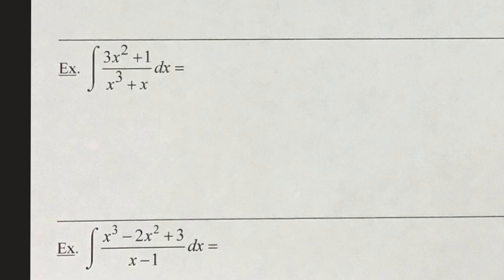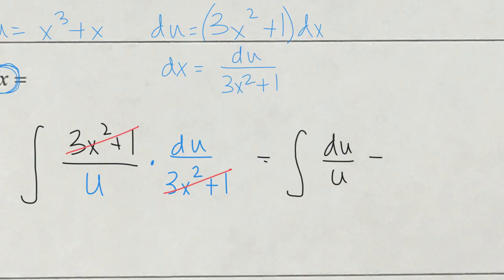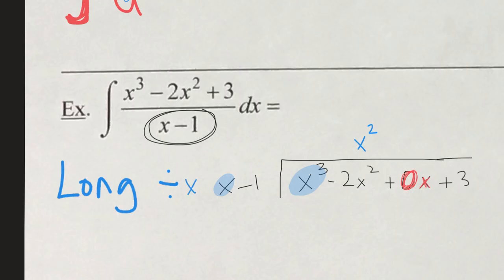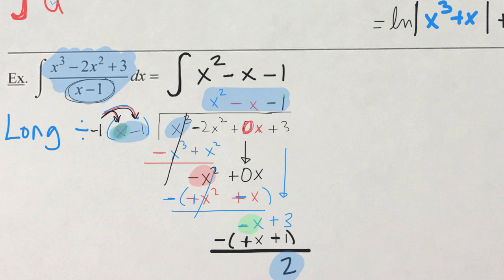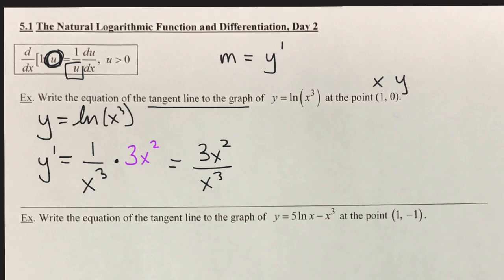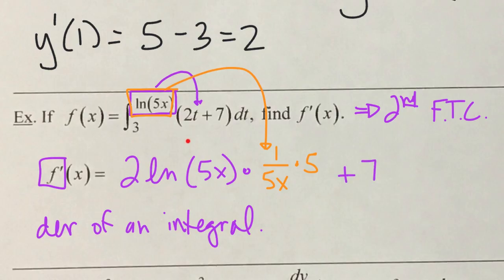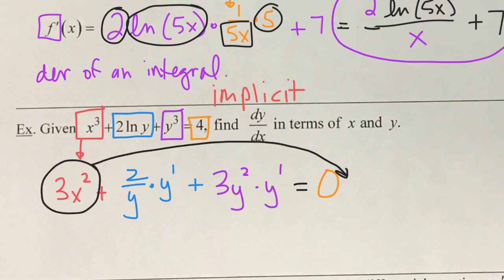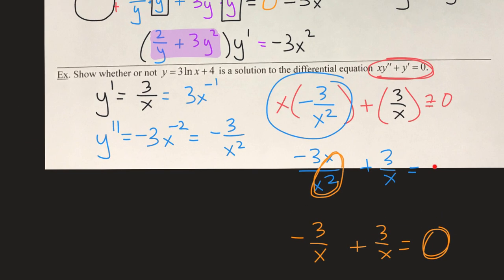Natural Log Anti-Derivatives and such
Deciding when you can apply a natural log anti derivative is pretty important to getting these problems correct. There are also some problems about writing tangent lines to natural log functions.